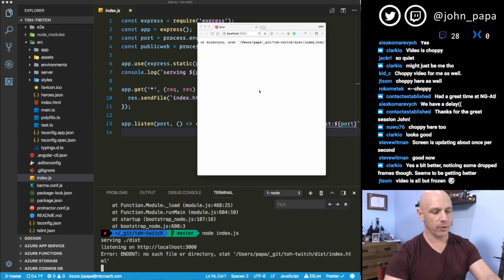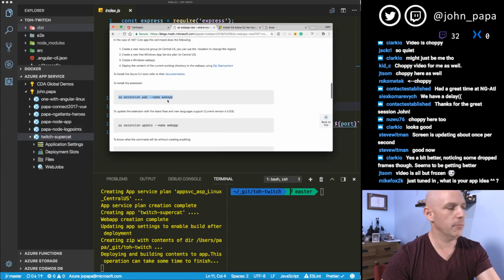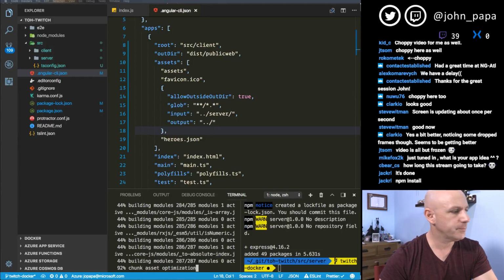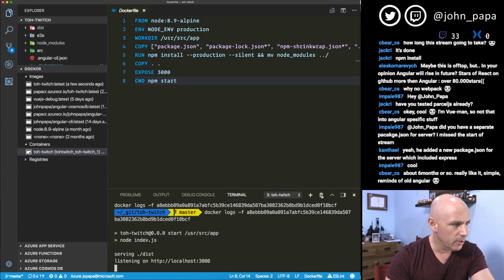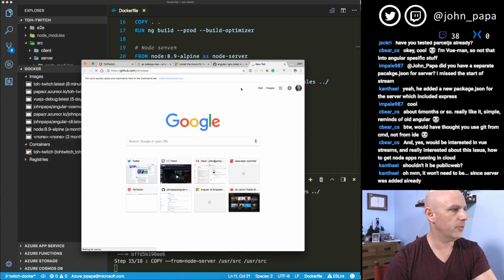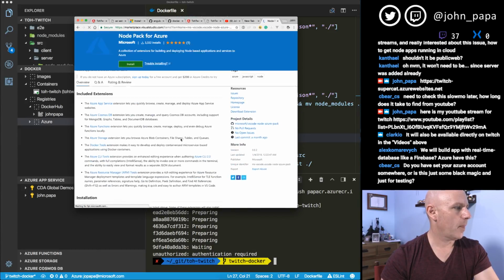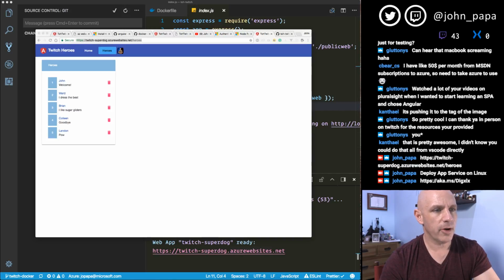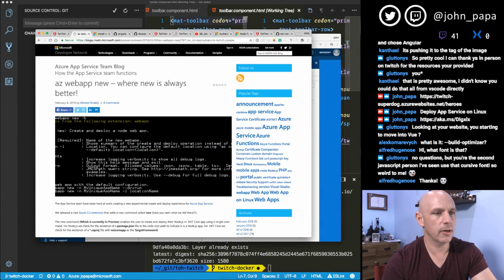Angular App from Scratch - 3/n - Deploying to Azure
Note: The video stream got cut off for the first 5 minutes ... so I restated what we were doing together ... Deploying the Node / Angular app to Azure, first with a single CLI command and, second with Docker and the VS Code tools.